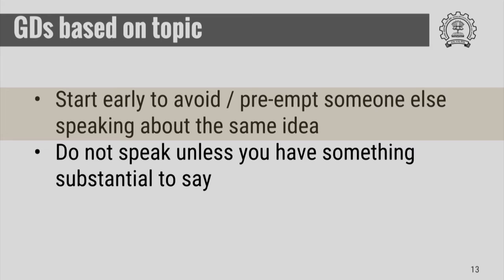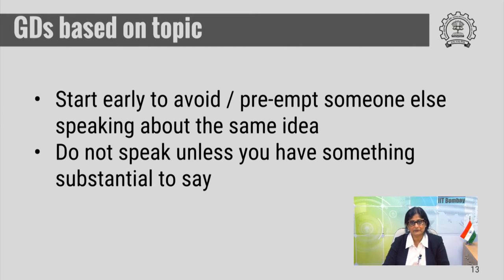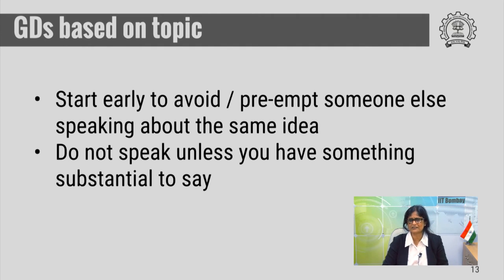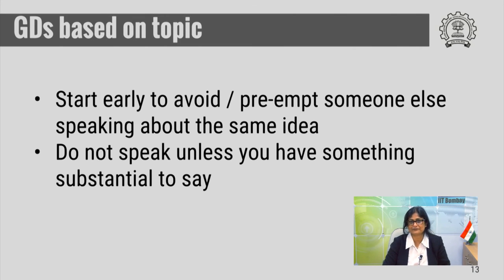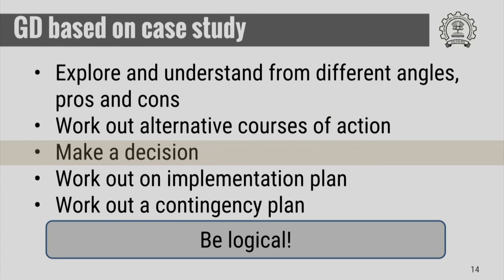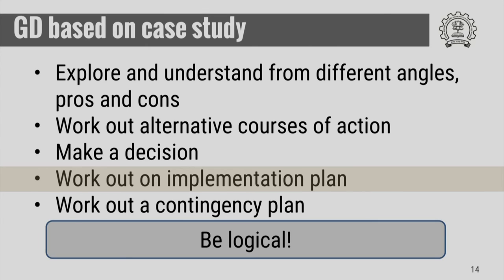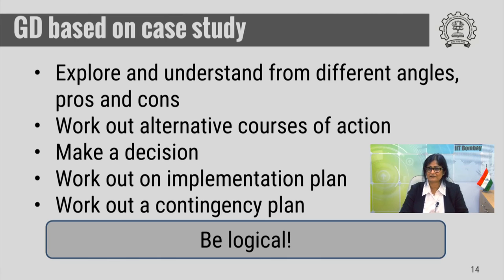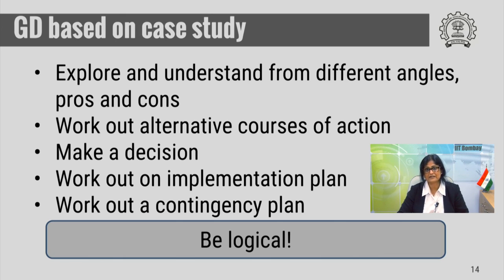HS791x S406 Group Discussion Topic Specific Group Discussion IIT Bombay